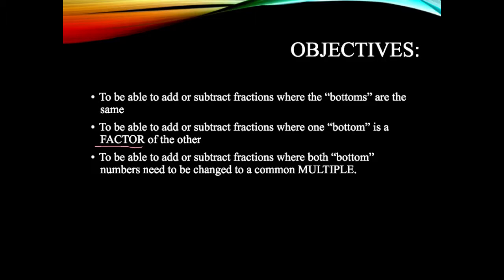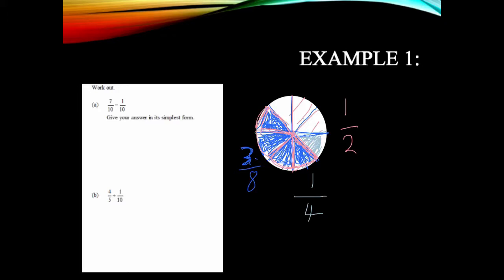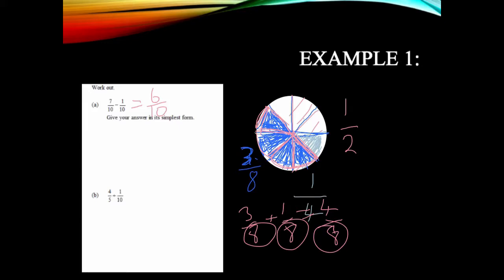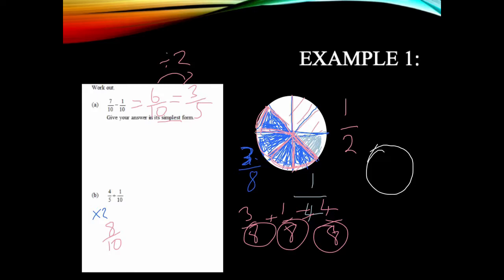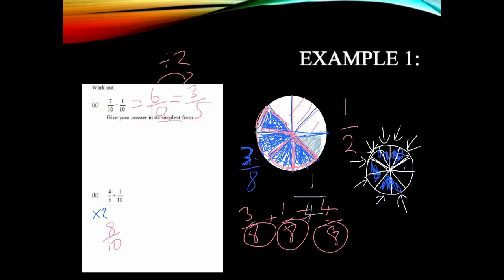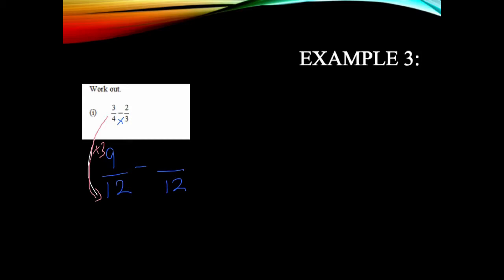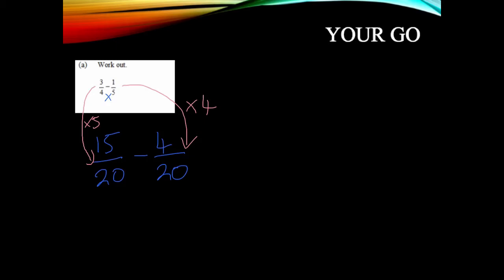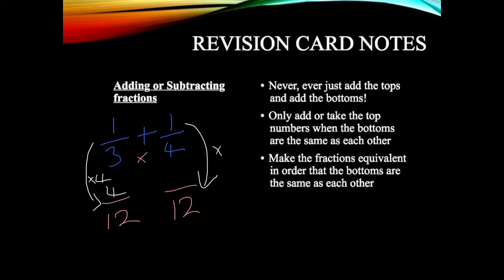Adding and subtracting fractions, a foundation GCSE topic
How to add and subtract fractions. Suitable for all ages.